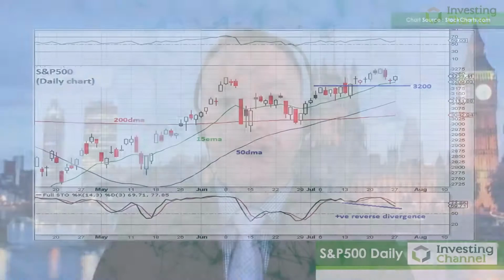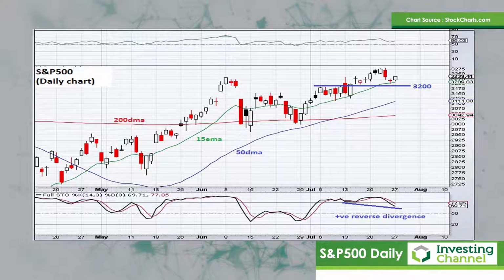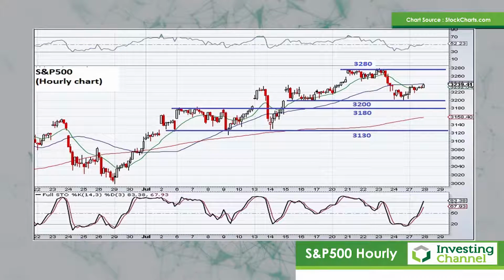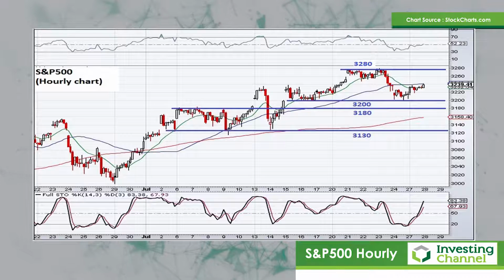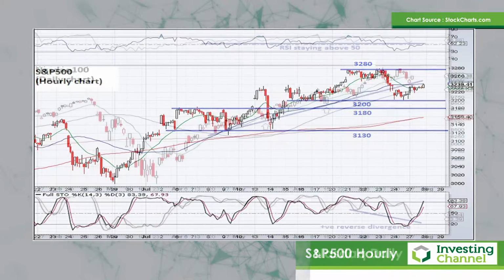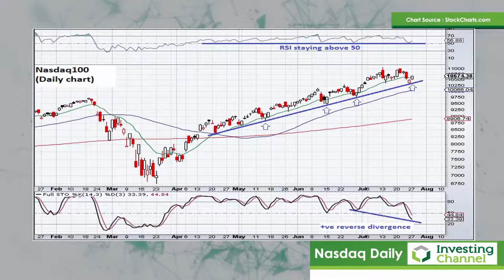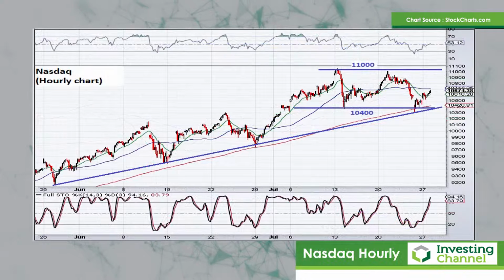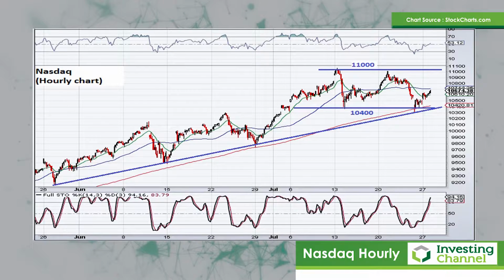A Close Look at Indices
Garth goes over his usual charts, examining both the S&P 500 and the Nasdaq on Daily and Hourly ticks.